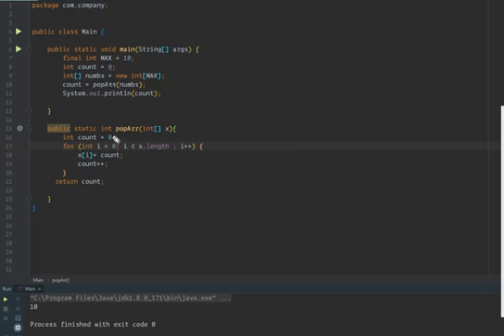Array 101 Populating and counting elements